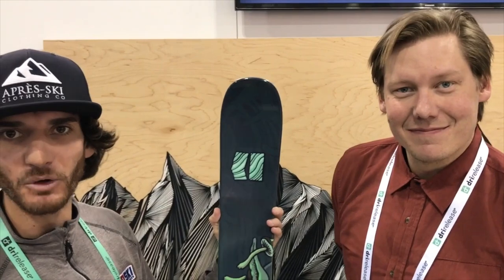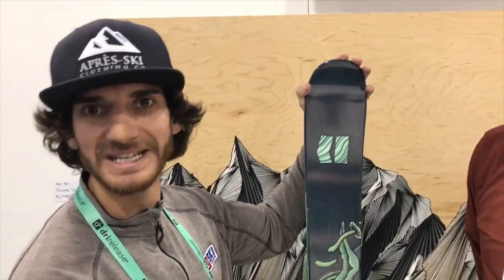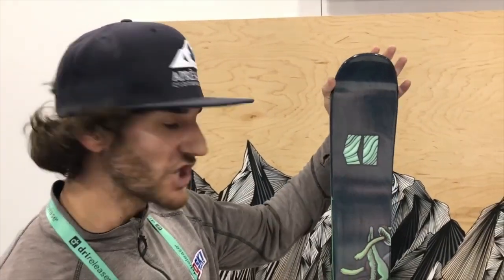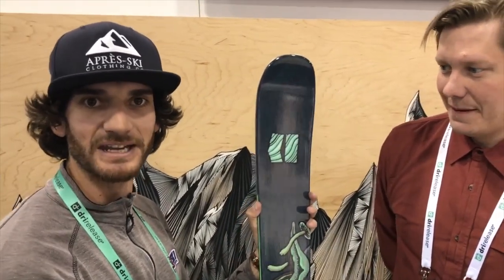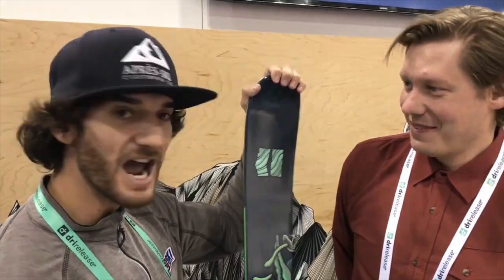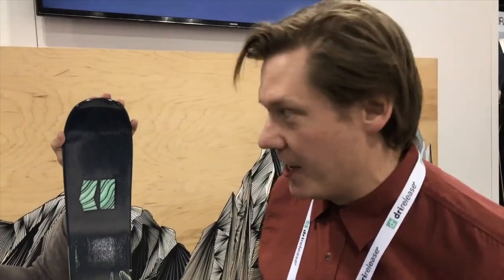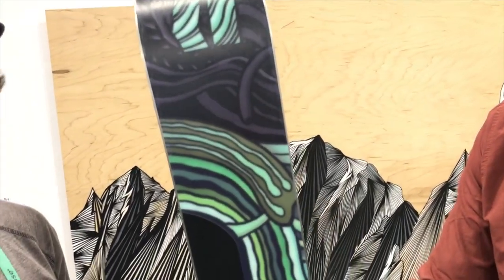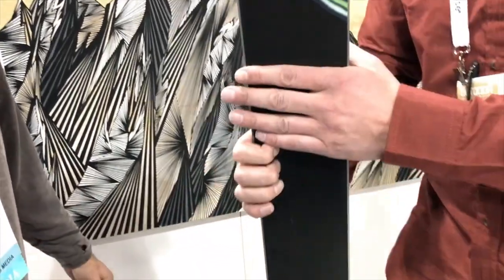2019 ARMADA EDOLLO Ski Review with Dean Spirito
ARMADA's OFFICIAL PRODUCT DESCRIPTION:

"If it ain’t broke, don’t fix it – and this ski is cash money. In its fifth year as Henrik Harlaut’s tool for world domination, the ARMADA Edollo sets him up to ride urban settings from Quebec to Stockholm when he’s not winning every major slopestyle and big air comp he can find.

$700.00

AVAILABLE SIZES:
158 cm
168 cm
178 cm
188 cm

Tech Specs:
2.2 Impact Edge
Heat-treated, built to avoid excess weight while maintaining durability.
AR Nose Rocker
Traditional sidecut profile with tip rocker – for all mountain ripping.
AR50 Sidewall
Carbon Fiber Layup
Carbon Kevlar Strut
Carbon and Kevlar stringers used in the tip and/or tail to add pop and extend the ski's life.
Pop-Lite Core
Lightweight wood is combined with a higher density, stiffer species in a horizontal laminate to create an impossibly lively ski that has all the power needed for boosting to new elevations.
S7 Base
Durable and low maintenance, with a speed additive for quickness.

DEAN SPIRITO'S BIO FROM PugSki.com:

Location: Breckenridge, CO
Occupation: Ski Coach
Height: 5'11"
Weight: 160 lb fully dressed
Years skiing: 25+
Days per year: 150+

Home mountains: Copper Mountain, Arapahoe Basin, and Taos Ski Valley

Preferred terrain: Big mountain and park
Skiing style: Fast, aggressive, and jibby

Preferred ski characteristics: A ski that is poppy and playful, yet stable at high speeds in variable snow conditions. I love a ski with traditional camber, but I need something versatile enough to handle all the conditions the mountain may throw at me. I also spend just as much time skiing backward as I do forward, so a twin tip is preferred.

Boots: Lange RX 130 LV with custom footbeds

About me: I grew up skiing on the East Coast in the Catskills of NY. As a kid I was obsessed with freestyle moguls. I competed locally for a bit and even began to train more seriously in Whistler during summer. In the late 90s and early 2000s, with the Newschool movement starting to gain traction, I transitioned into park skiing. Again, I competed locally and picked up my first sponsor at the age of 15. I took a hiatus from skiing while attending college from 2004 to 2008 (skied maybe 20 days during those years). After a brief stint in the professional world, I packed my bags and moved to Taos to pursue a career as a big mountain skier and ski instructor. I am currently a PSIA-certified instructor and USASA-certified coach. When I'm not skiing I enjoy cooking, gardening, playing guitar, juggling, and writing.